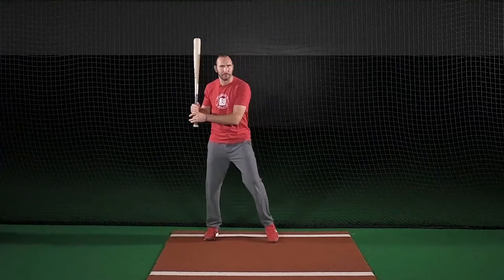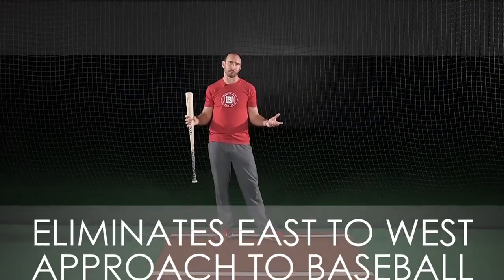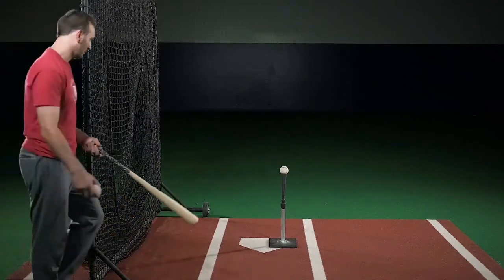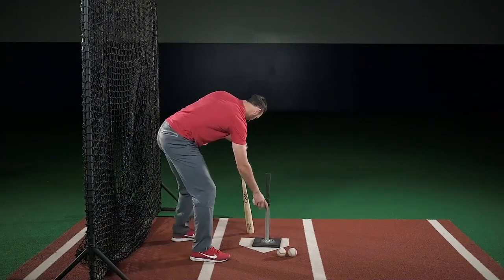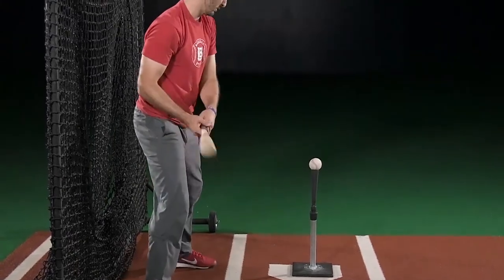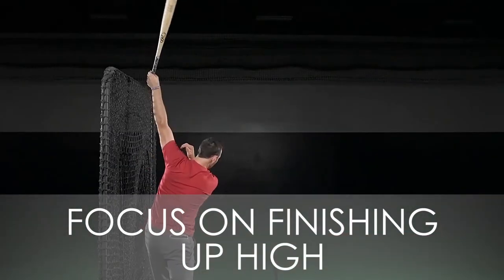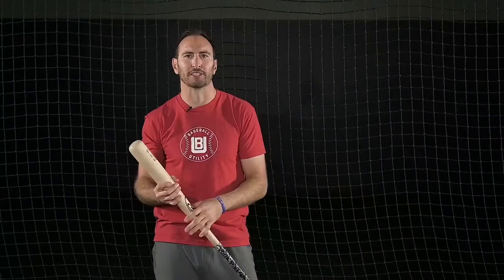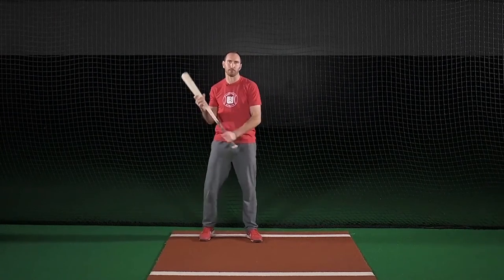Finish High Drill | Baseball Utility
The goal of the finish high drill is to be committed to your contact point.  Your barrel should be in the hitting zone as long as possible.  The net behind you will give immediate feedback on how you need to adjust your swing in order to be in the hitting zone longer.

About Adam Rosales and Baseball Utility:
I'm a 10 year MLB veteran who's excited to share my knowledge and love of the game of baseball with you!  We offer FREE webinars, an extensive online hitting course, individual remote training, and team remote training.